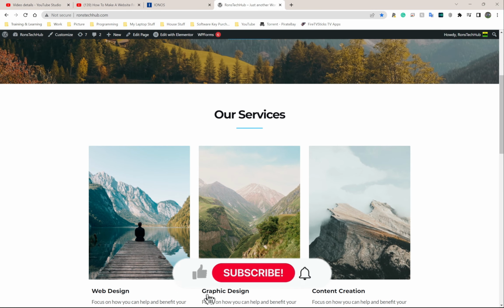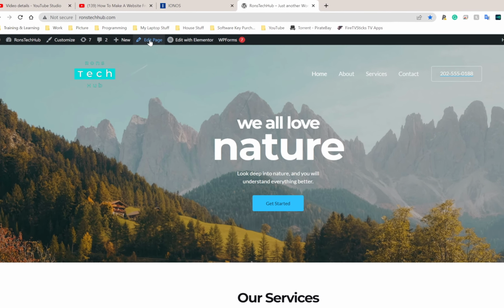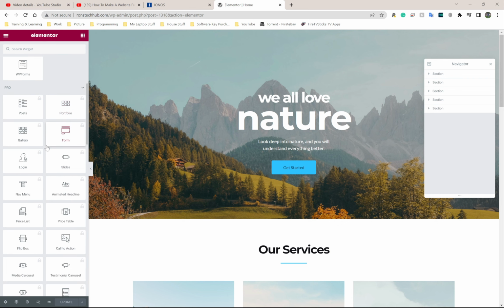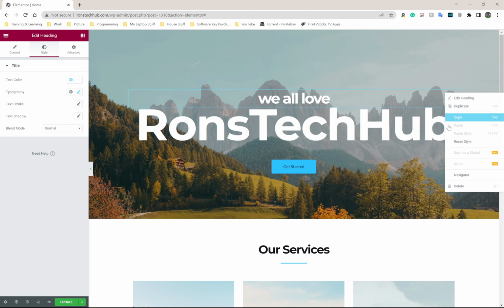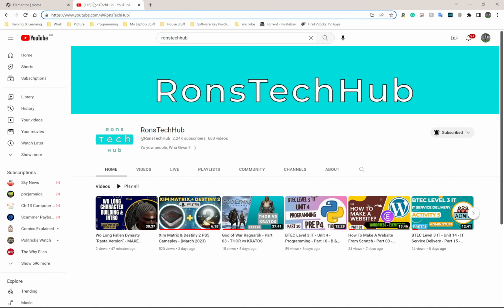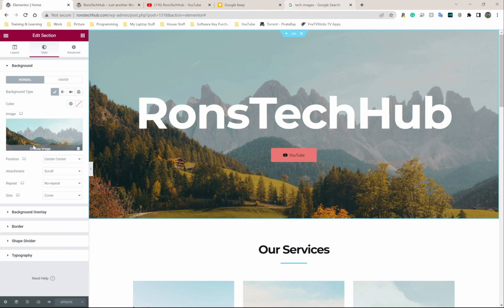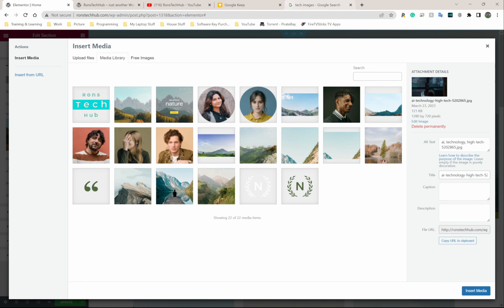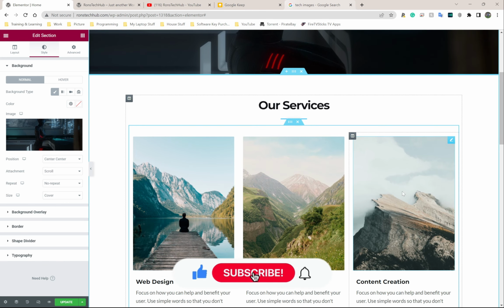How To Make A Website From Scratch - Part 05 - ELEMENTOR TOUR - (2023)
You can do it all by yourself.

This series will walk you through all the steps you need to be able to create your website from scratch.

You will see your dream come to life.